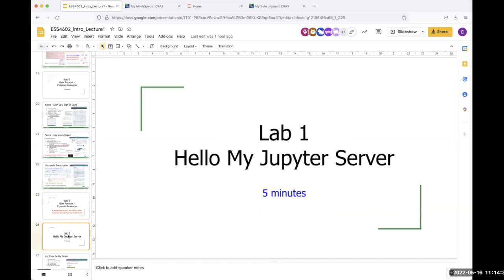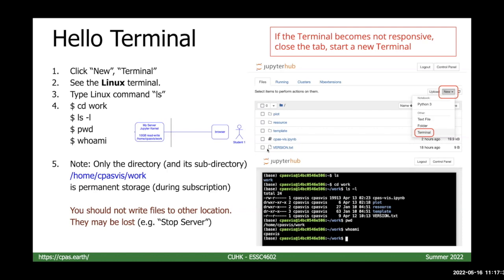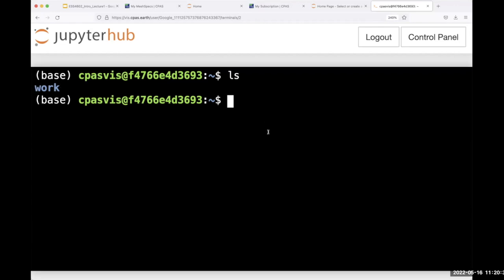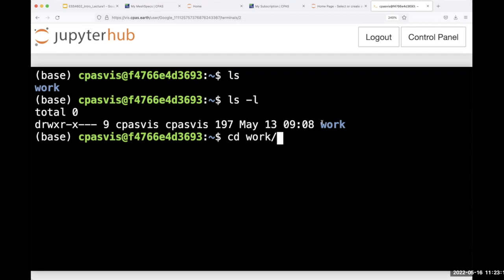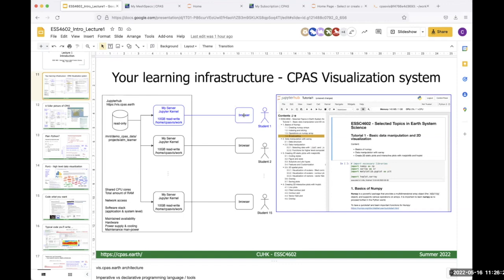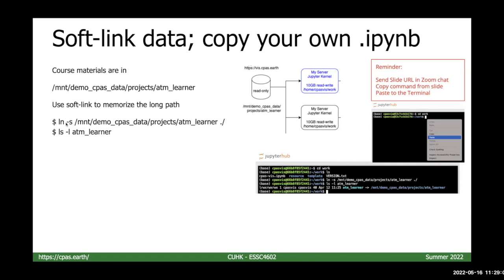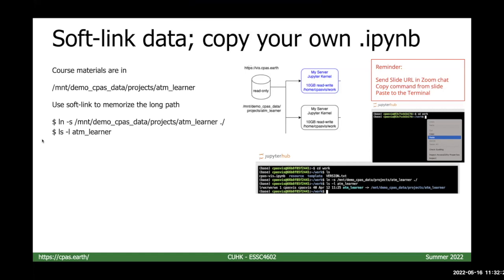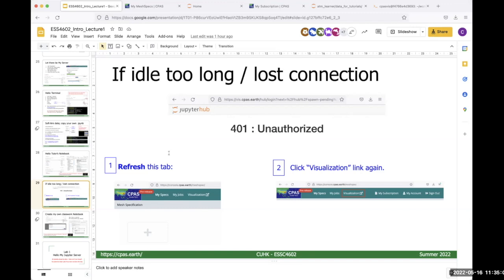Module 4b - Lab 1: Start Jupyter Server & copy course material (Week 1 - 7th video)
Module 4. Operations of the Online Programming Framework